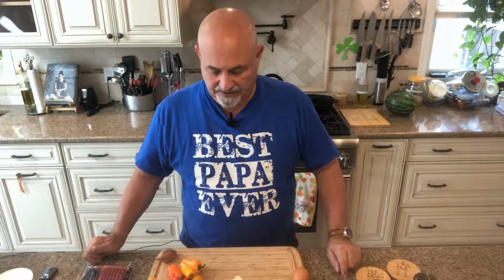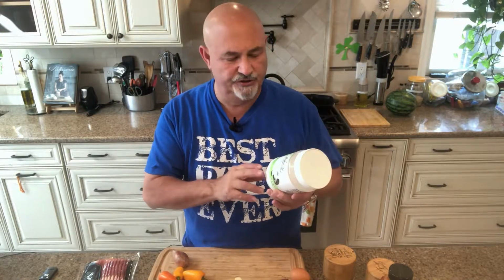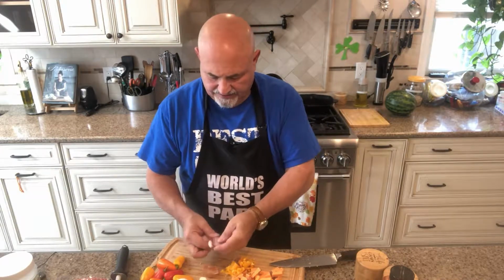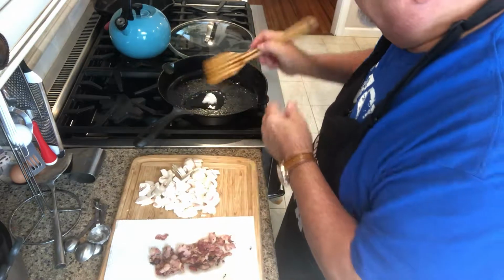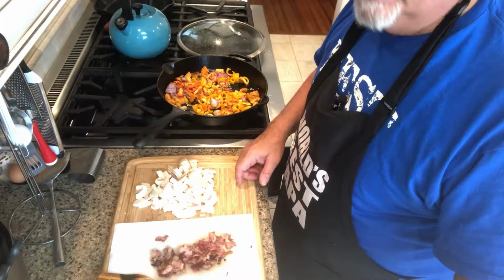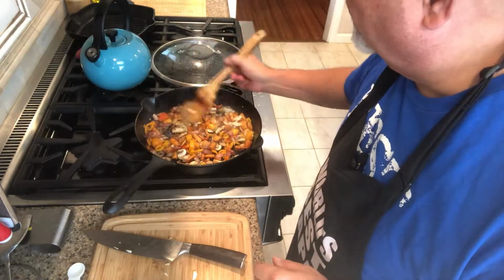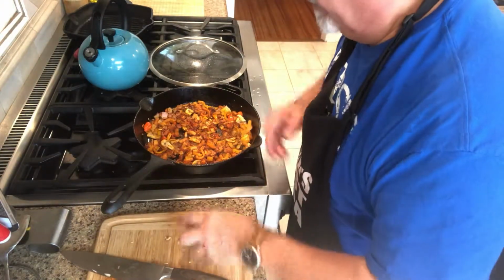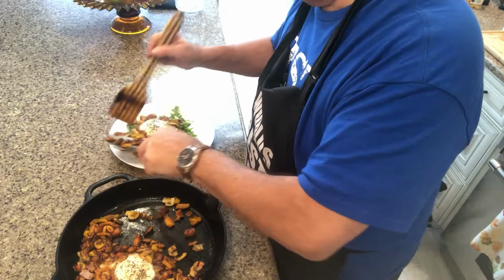Sweet Potato Hash & Eggs